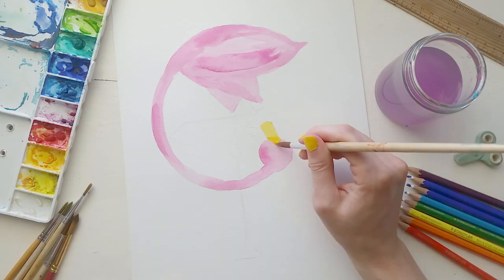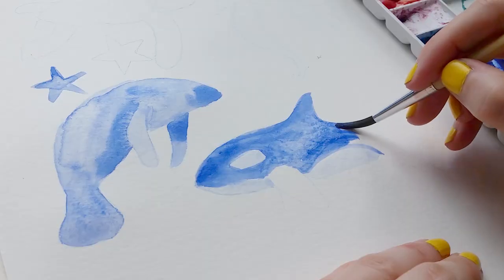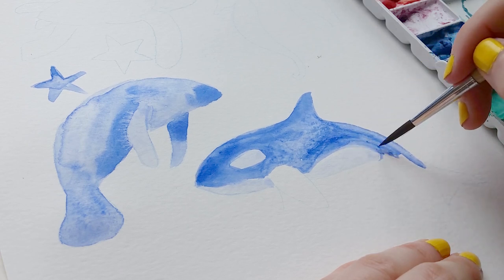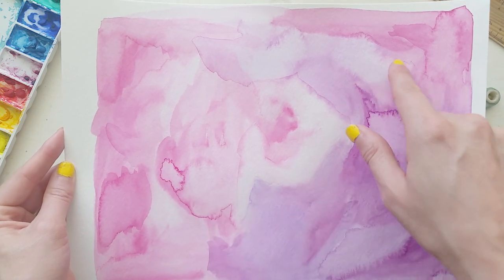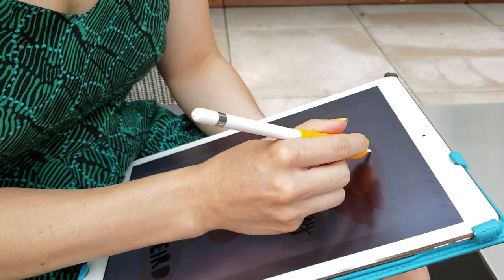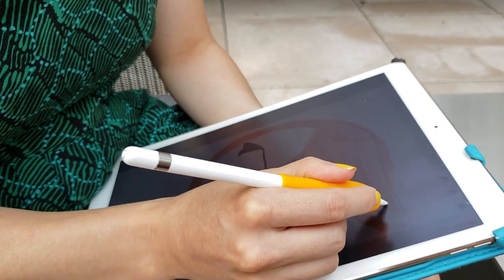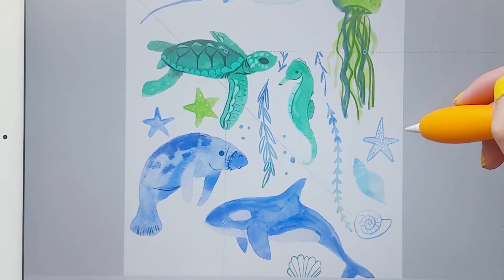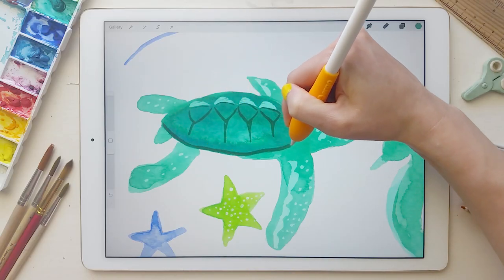Procreate and Real Watercolors: Combining Hand Painting with Digital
Take advantage of the perks of both mediums: learn tips for using real painted art with Procreate. Students will learn masking techniques in Procreate, tricks for using their iPad to create better watercolor paintings, and more.